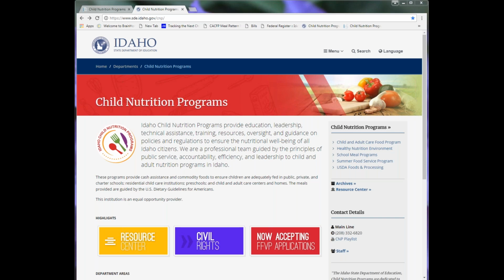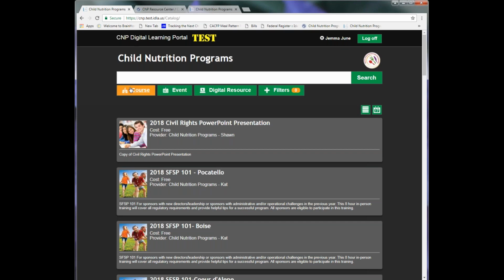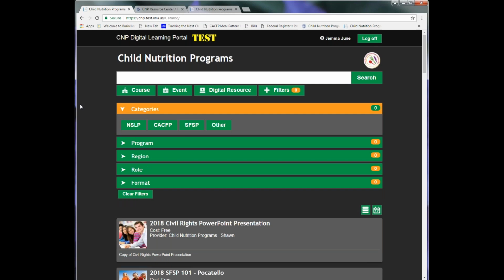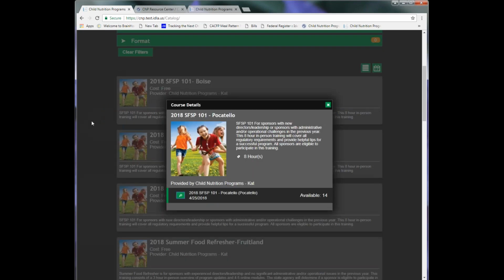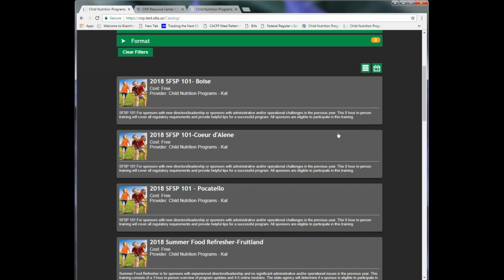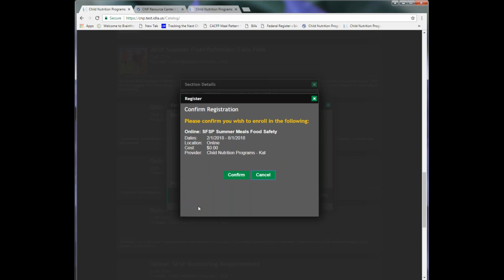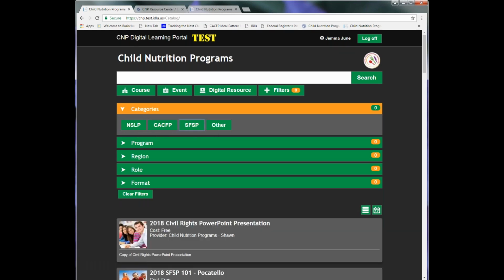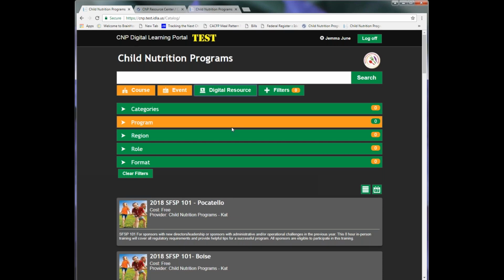CNP Training Portal Tutorial Events and Courses Catalog